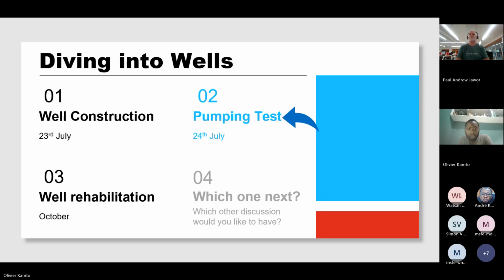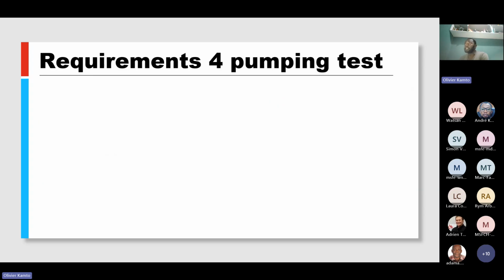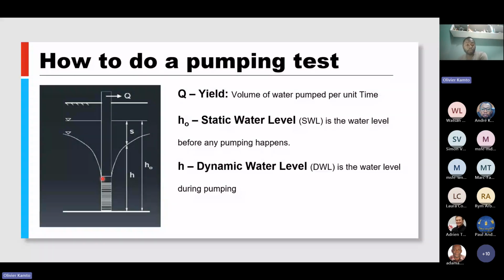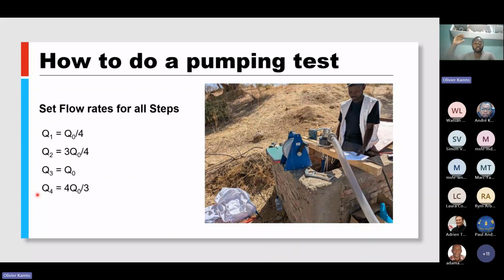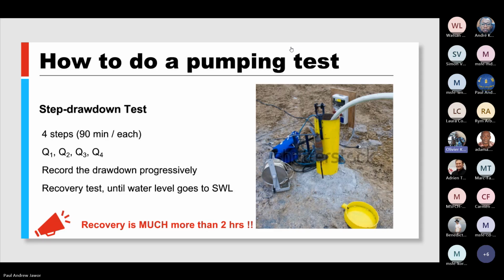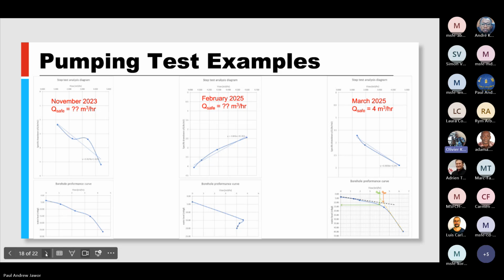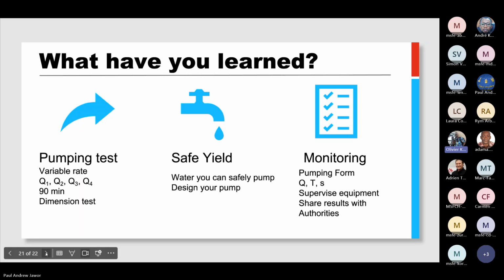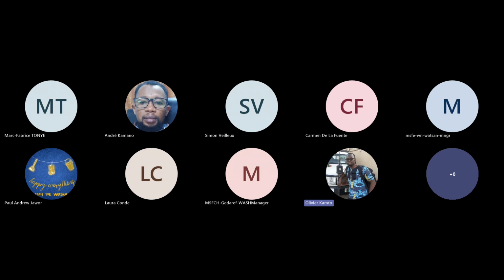Diving into Wells - Session 2 Pumping Test (24 JUL '25)